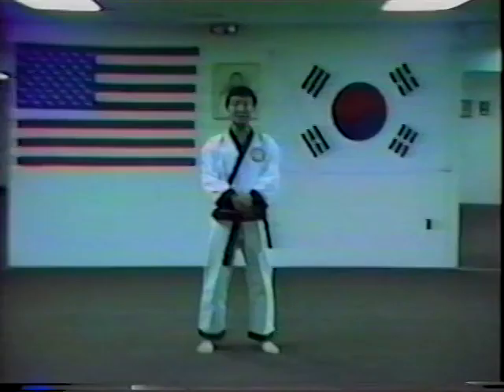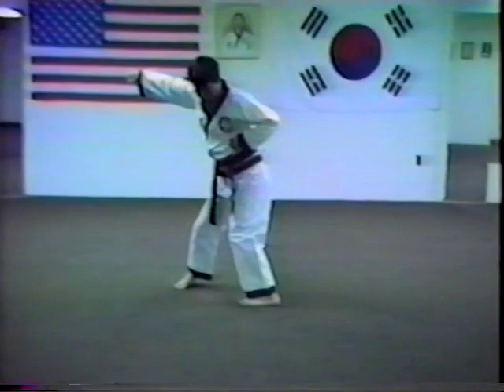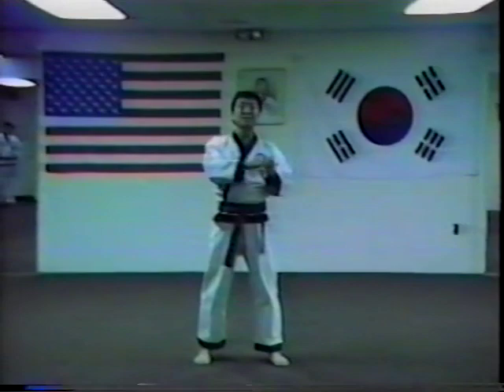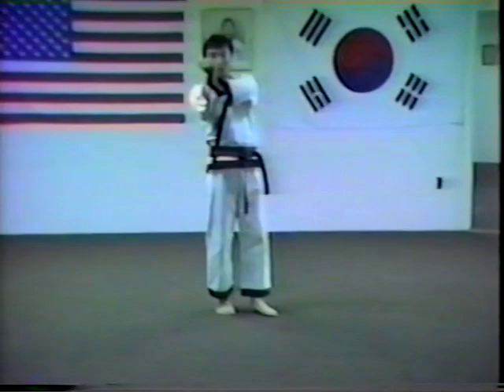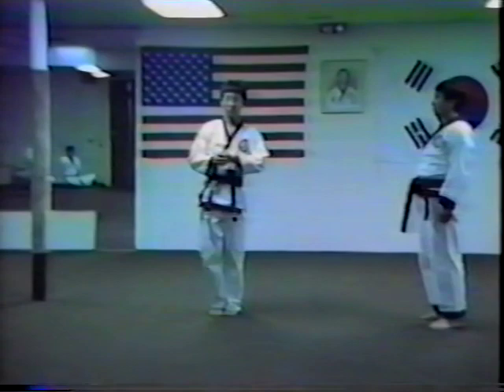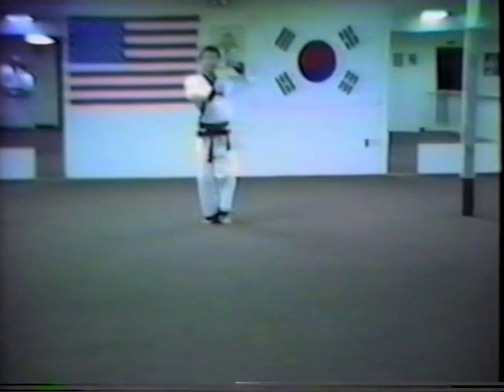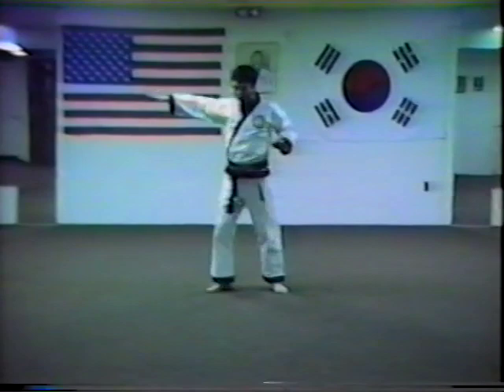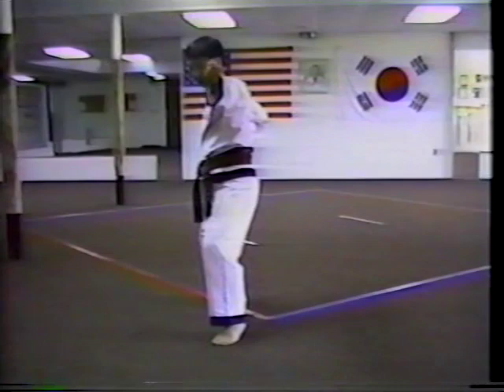Master Kim's Traditional Taekwondo Gup Forms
Grandmaster Chong Woong Kim teaches Pyung Ahn 1-5, Palgwe 1-8, Bassai.
Introduction (0:00)

Pyung Ahn Cho Dan (6:05)
Pyung Ahn Yi Dan (18:35)
Pyung Ahn Sam Dan (32:33)
Pyung Ahn Sah Dan (40:55)
Pyung Ahn Oh Dan (51:20)

Palgue Il Jang (1:06:47)
Palgue Yi Jang (1:09:14)
Palgue Sam Jang (1:10:40)
Palgue Sah Jang (1:15:00)
Palgue Oh Jang (1:18:12)
Palgue Yook Jang (1:22:04)
Palgue Chil Jang (1:31:30)
Palgue Pal Jang (1:38:45)

Bassai (53:00)